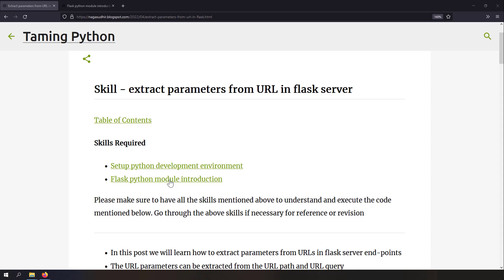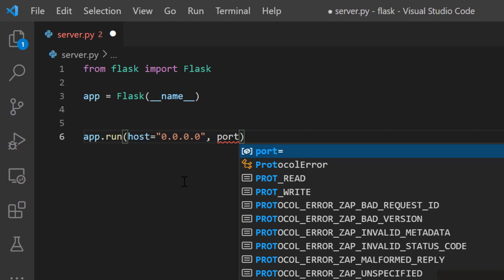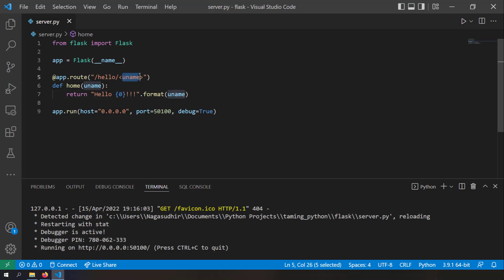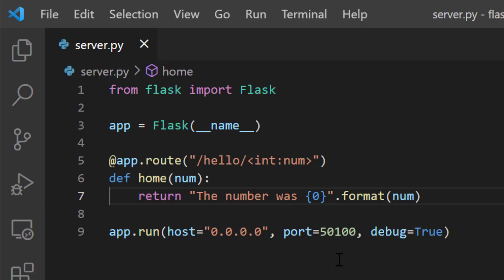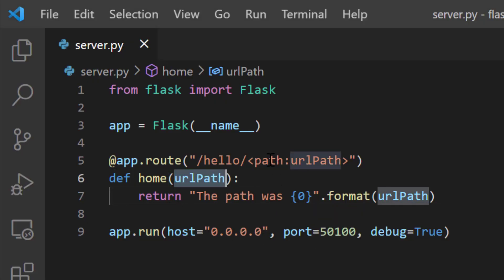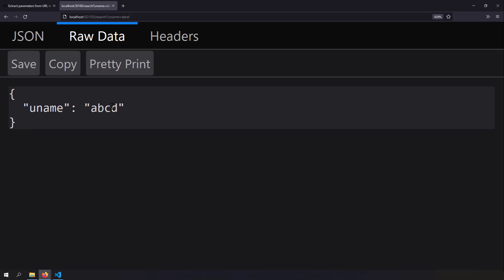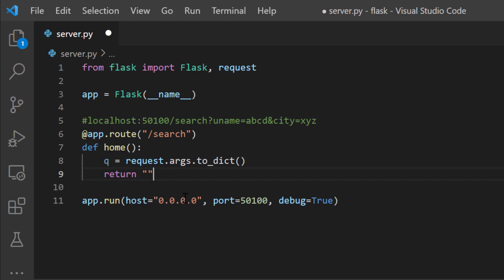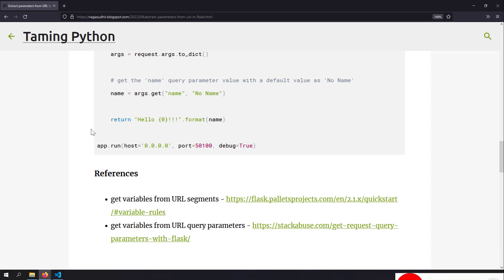Extract parameters from URL in flask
In this video, we will learn how to extract parameters from URL in flask

00:00 - Intro
01:06 - Hello World Setup
02:08 - variables from URL path
03:33 - variable types in URL path
05:47 - HTML escaping
06:57 - variables from URL query parameters
09:18 - default query parameter value
10:00 - Outro